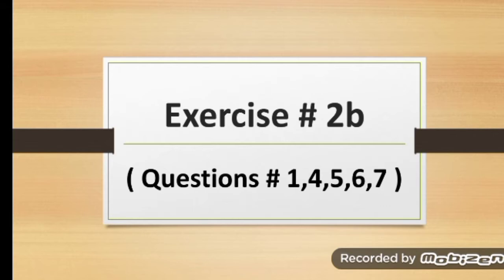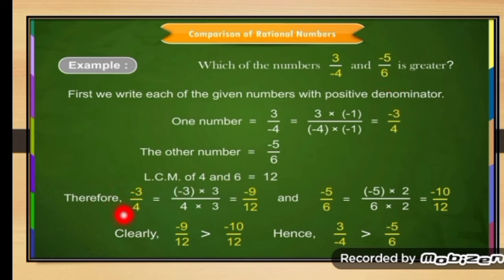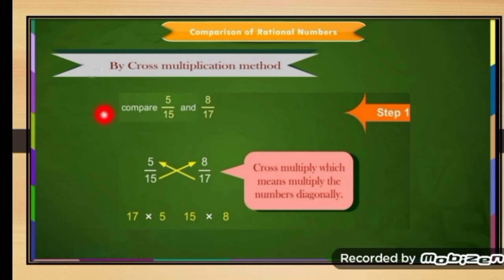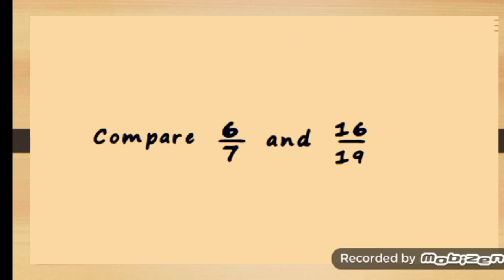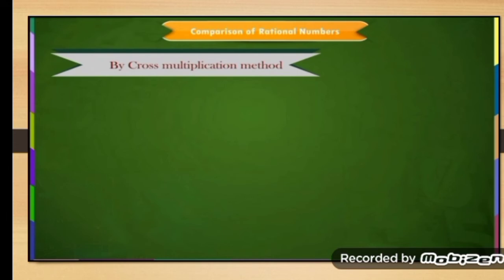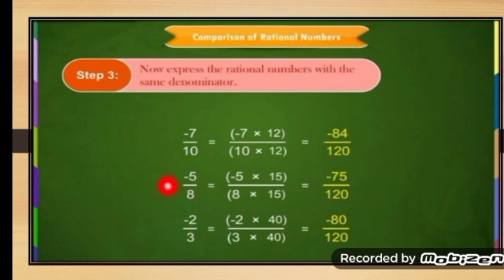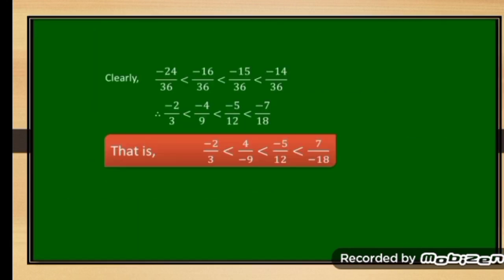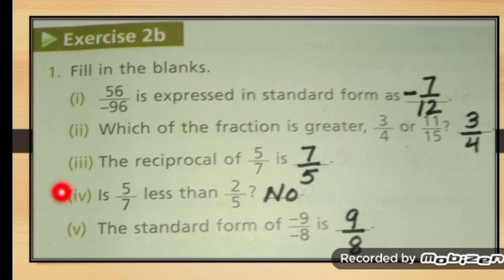Class 7 Rational Numbers Part 2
Maths learning comparison of rational numbers